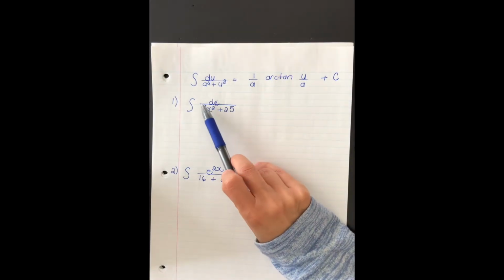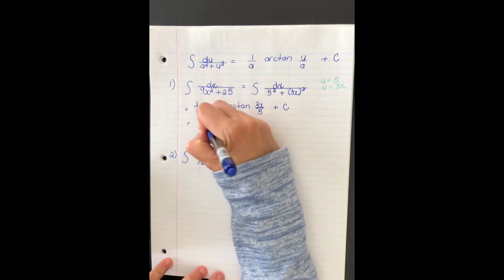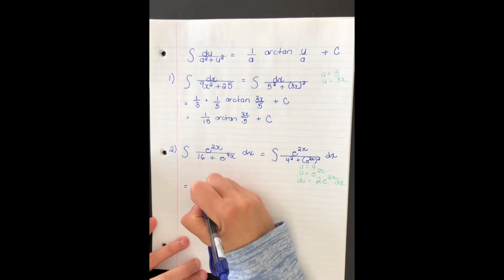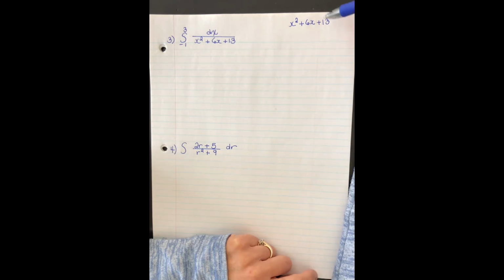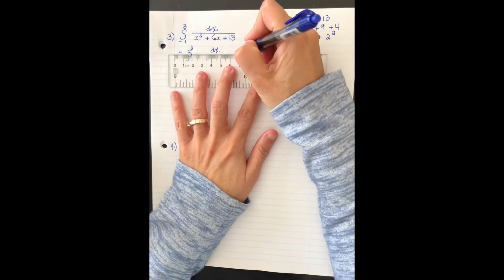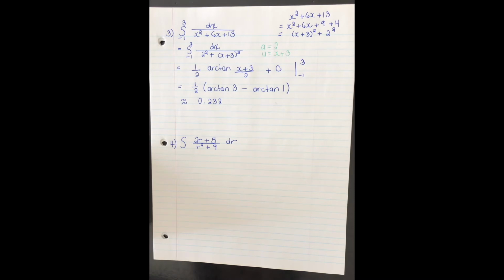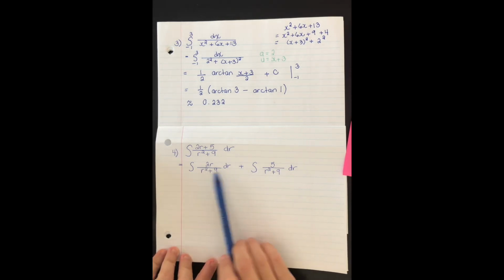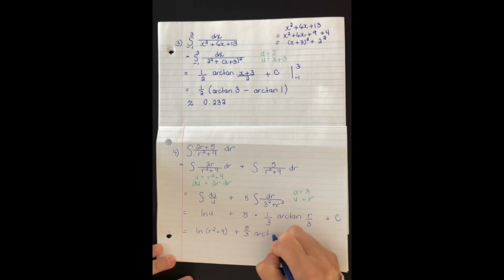Integration: Arctangent Formula